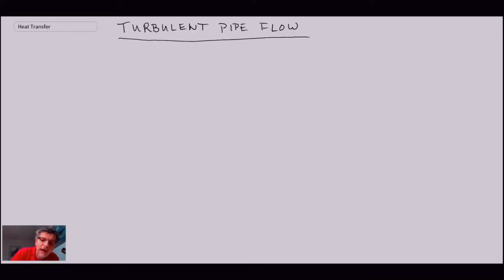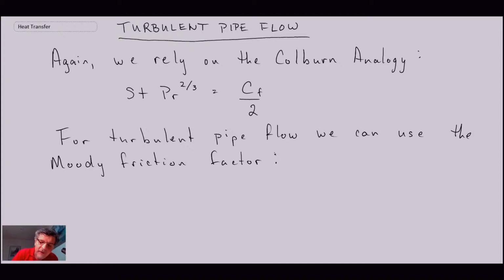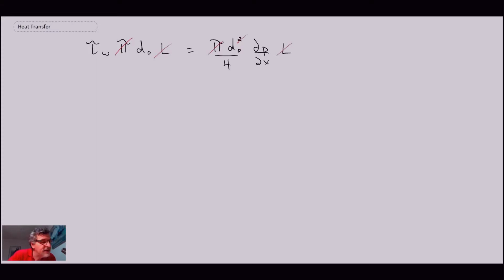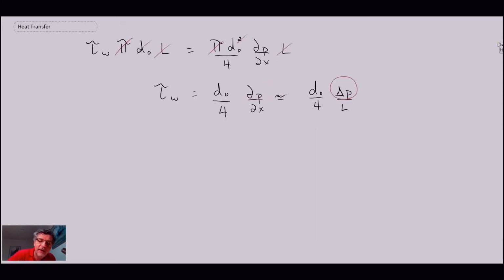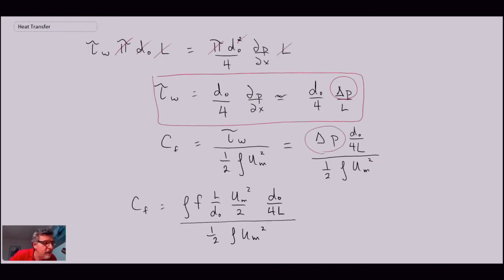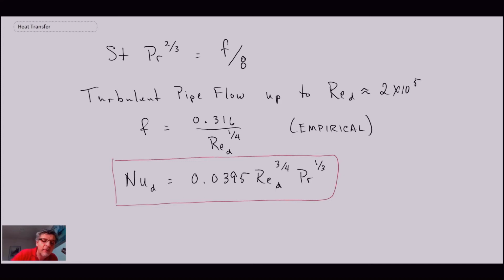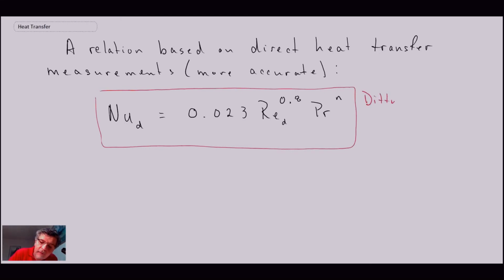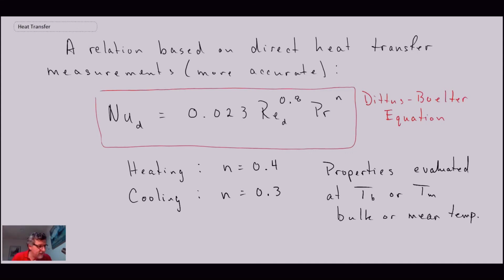Heat Transfer L21 p5 - Turbulent Pipe Flow - Dittus-Boelter Equation.(كورس انتقال حرارة )